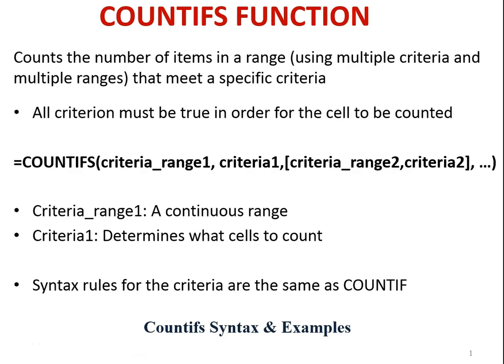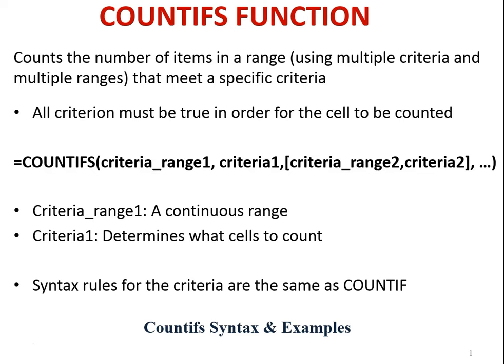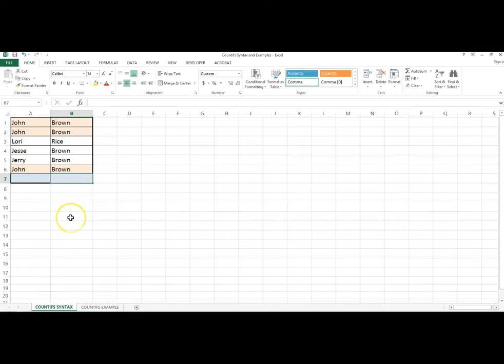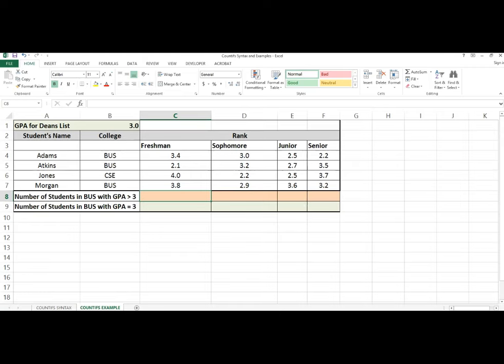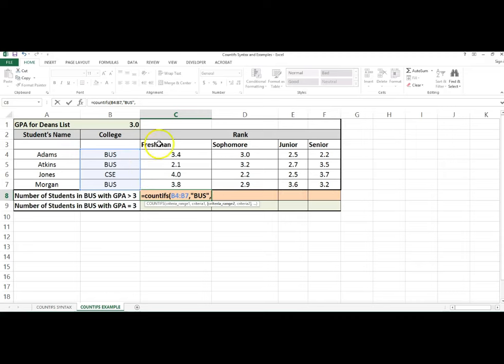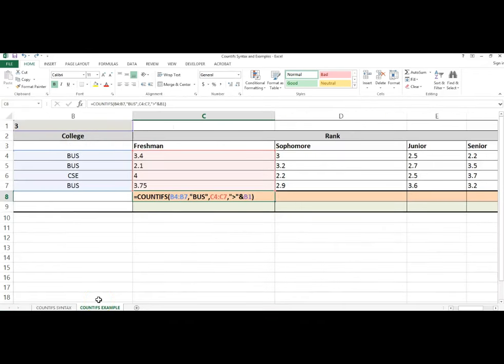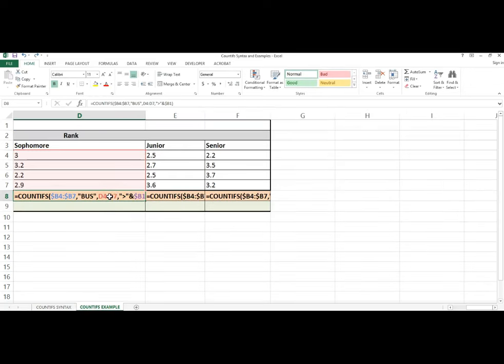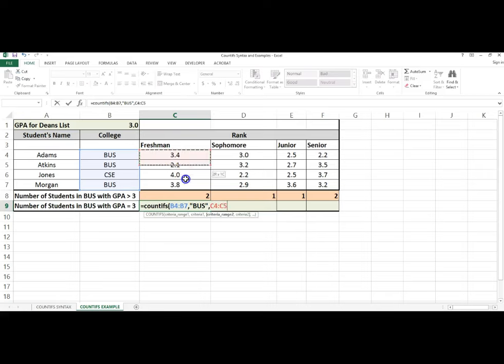CSE Lecture Countifs Syntax and Examples